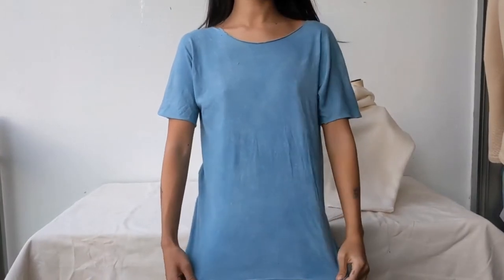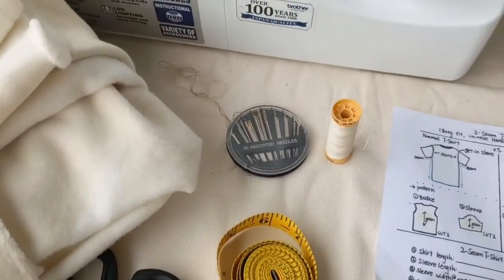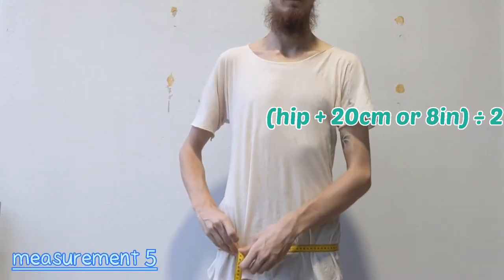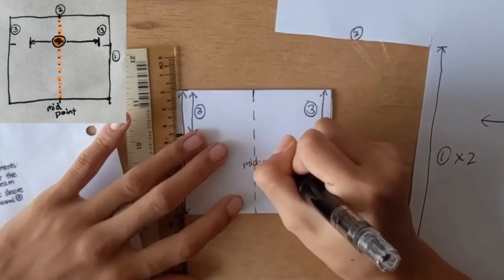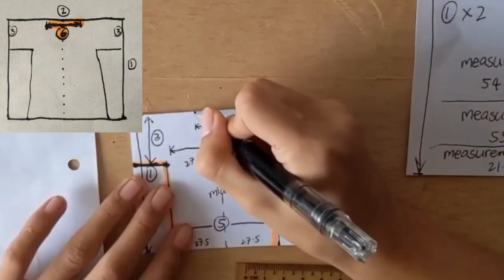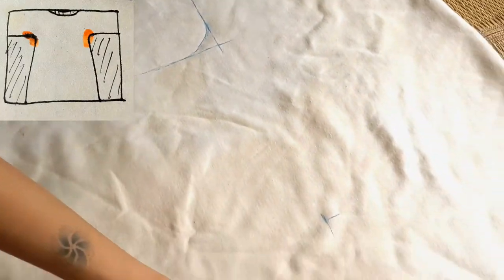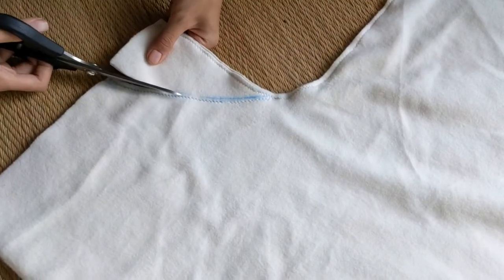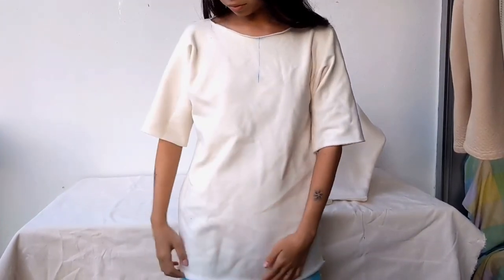Easy 2-Seam T-shirt Sewing and Pattern Making Tutorial (no sewing machine) | 漢服t恤短袖裁剪教程 (Subtitles)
❗ We are no longer on YouTube, watch our new tutorials on PeerTube
A 2-seam T-shirt is inspired by traditional Chinese clothing called Hanfu (漢服). It follows the traditional way of 2-dimensional pattern making. Its fit is rather boxy and the sleeve design resembles bat sleeves as the sleeves and bodice are one single piece. If normal T-shirt patterns are confusing to you - hopefully you will find this to be much more straightforward and easy to understand 😀
*We aim to make our channel free of all ads, but to do that YouTube requires us to have 1000 subscribers.

漢服的剪裁採用平面打板, 用這個方式製作t恤既易懂又省時間 - 它只有兩個需要縫合的地方! 如果你有被一般t恤的袖子打板難道, 那這個教程可以解除你的憂愁😄

Chapters:
00:00 Intro
00:23 Normal T-shirt vs 2-Seam T-shirt
00:41 Materials and Tools Needed
01:10 Fabric Suggestions
01:32 Taking Measurements
02:17 Size of fabric needed
02:45 Drawing Measurement 3 on Fabric
02:55 Drawing Measurement 4 on Fabric
03:26 Drawing Measurement 5 on Fabric
03:48 Drawing Measurement 6 on Fabric
04:06 Rounding out armpit seams
04:22 Cutting the fabric free
04:37 Cutting out the collar
05:28 Overview so far
05:34 Drawing Measurement 7 on Fabric
05:59 Sewing the T-shirt up
06:24 Final product!

➡️ Make Bean Bags! – Easy Tunisian Crochet Pattern (with PDF Download)

This video is in the public domain: To the extent possible under law, Gentle Living Shop waives all copyright and related or neighbouring rights to this work.